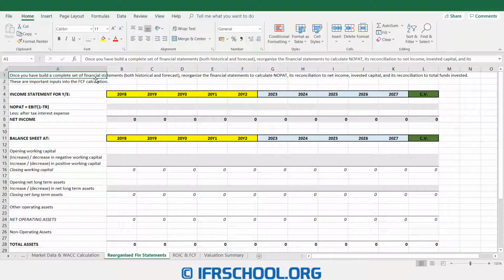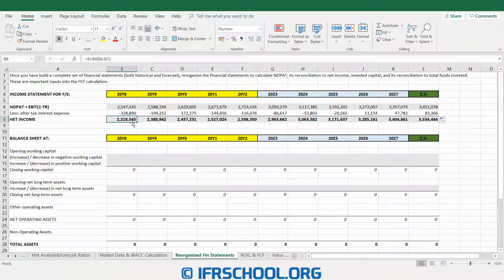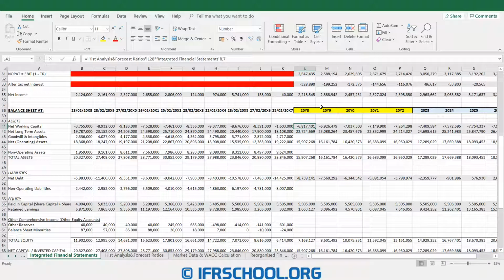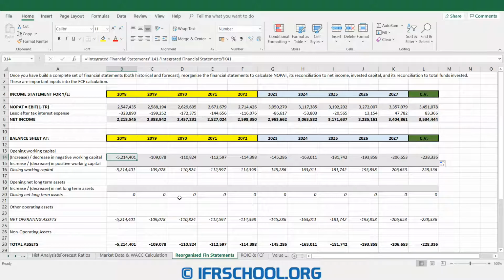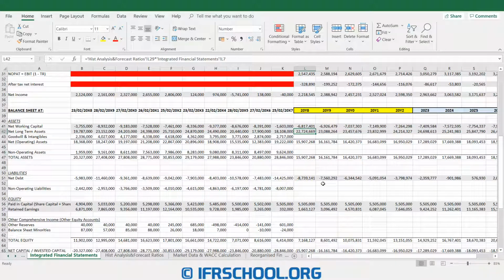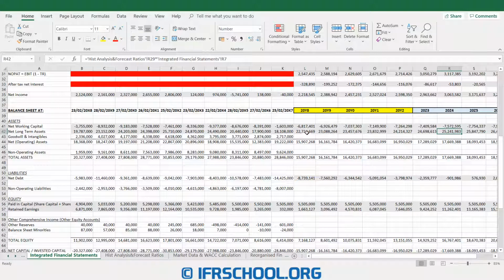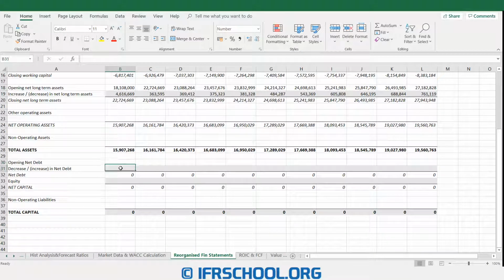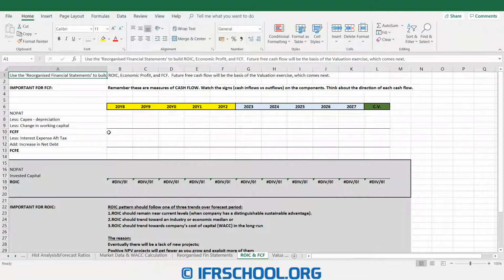Session 20 - Free Cash Flow Valuation - Tesscow Plc - Reorganising the Forecast Financial Statements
In this session the forecast financial statements are reorganised in order to extract the components needed to calculate estimates of the free cash flows over the forecast horizon.

The components needed to calculate free cash flow depend on the definitions used for free cash flow to the firm and free cash flow to equity.